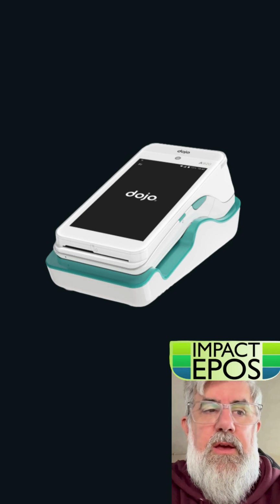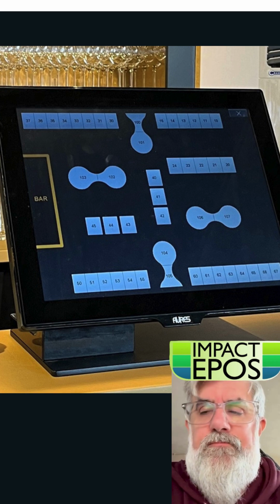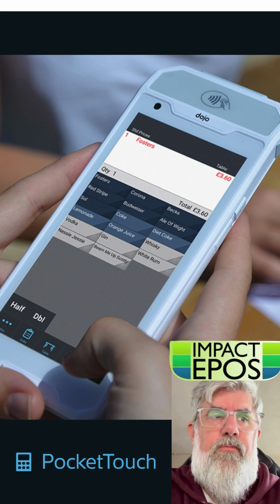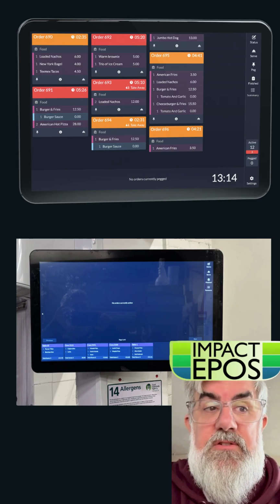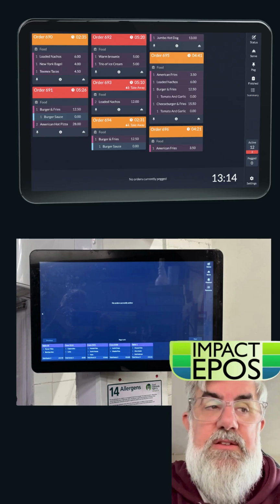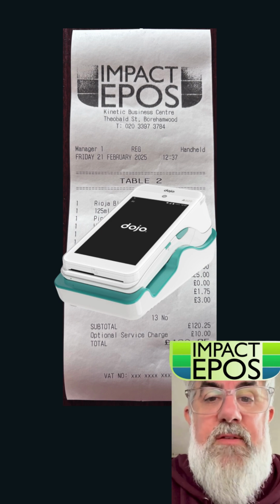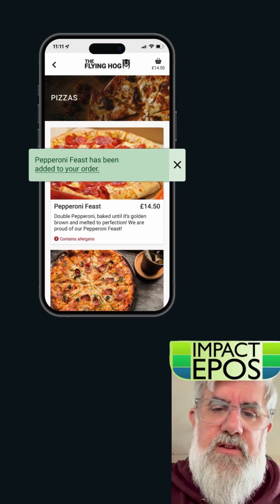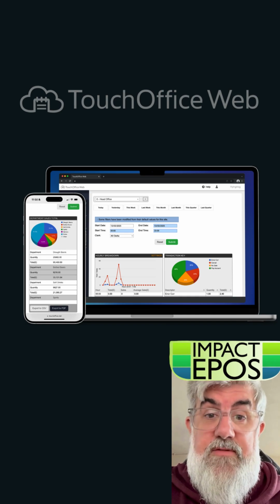Lets chat about ICRTouch for your pub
Come and listen to Andy briefly talk about how some of our EPoS solutions could be used in a bar or restaurant.

Have a chat with us about your needs and find out how our systems can help you  operate more efficiently.

Go to our website impactepos.co.uk